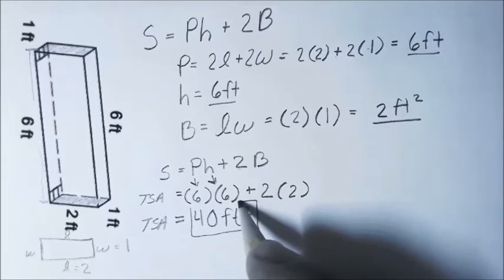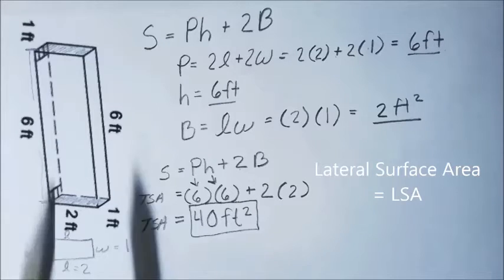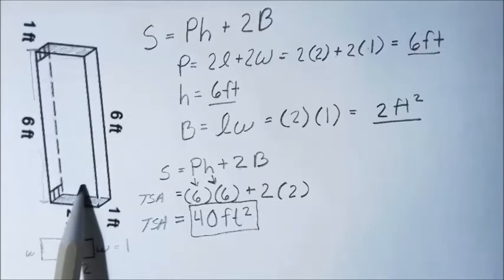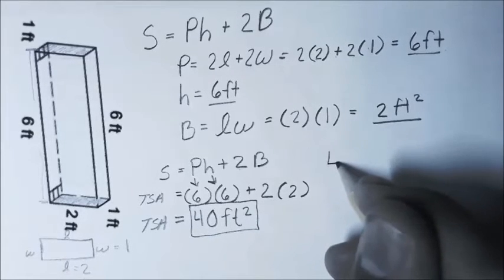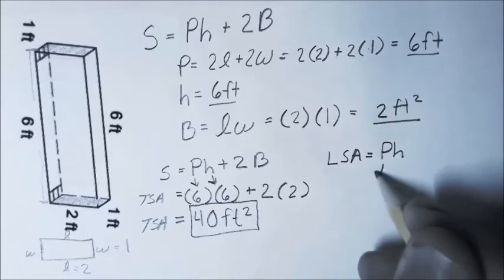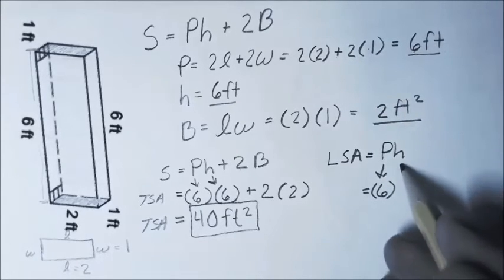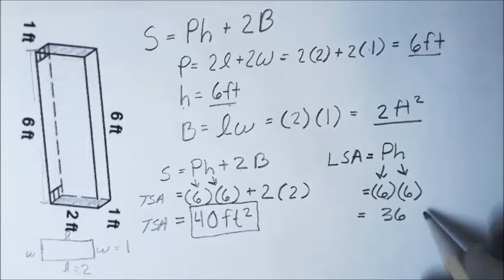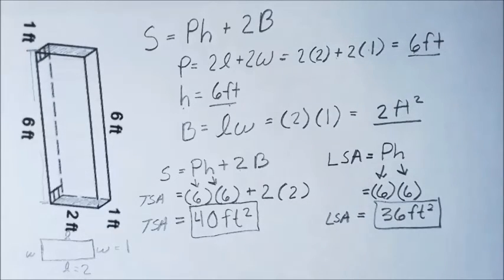Math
Lateral Surface Area of a Rectangular Prism